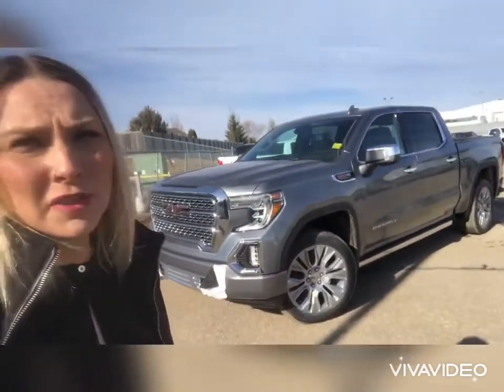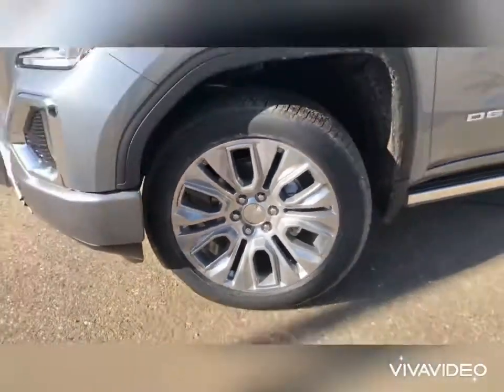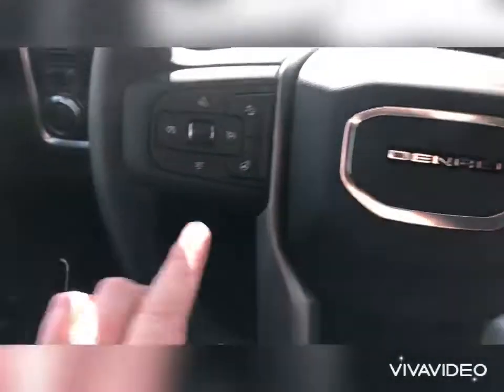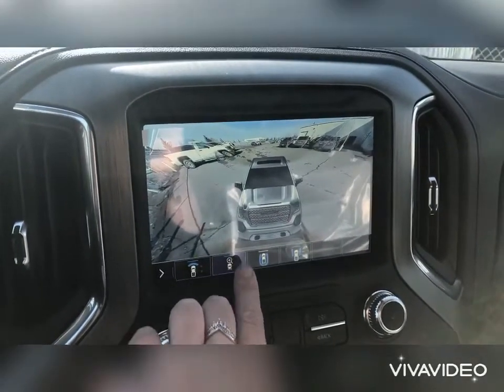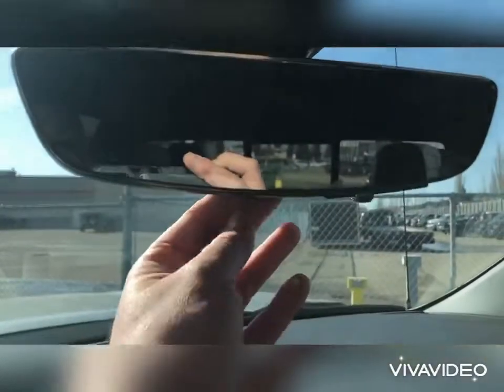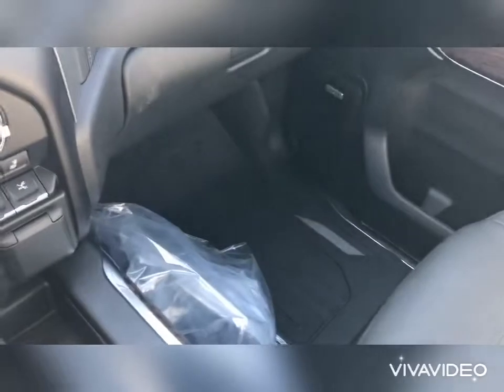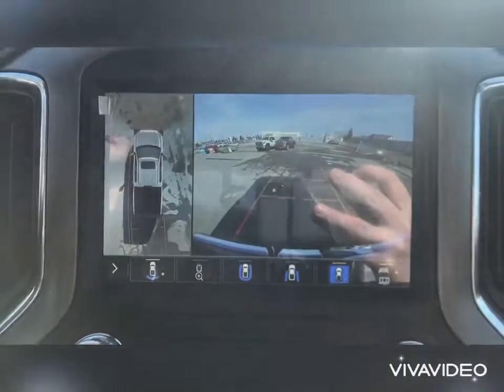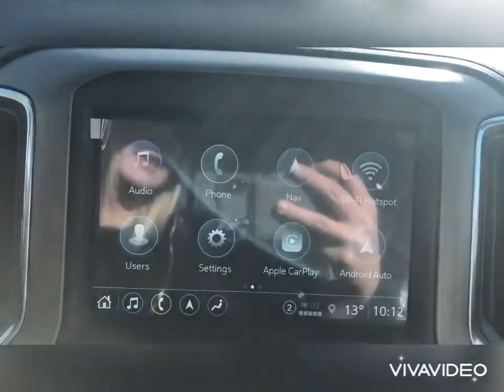SNEAK PEEK! Just Landed 2021 Denali with 6.2L 10 speed trans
I couldn’t wait, I had to give you a sneak peek of this stunning satin steel Denali that just landed at Westridge Gmc! Catch your first glance at this one before it even hits the detail shop. Fresh off the trailer and ready for a new home!